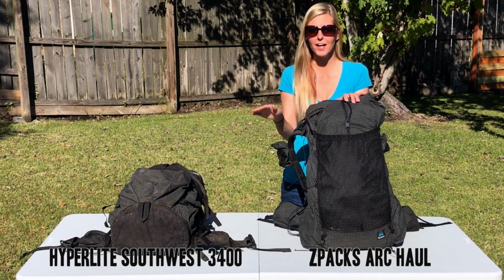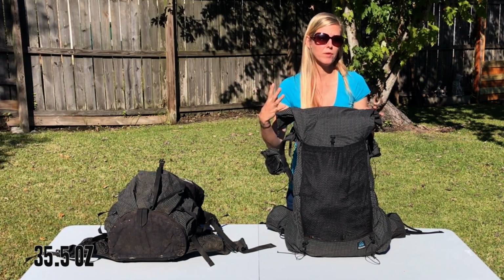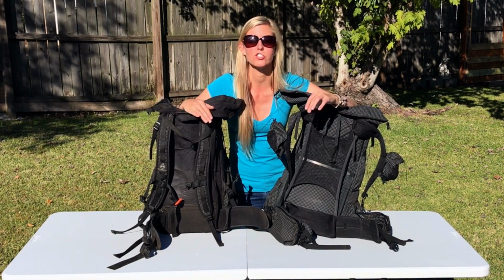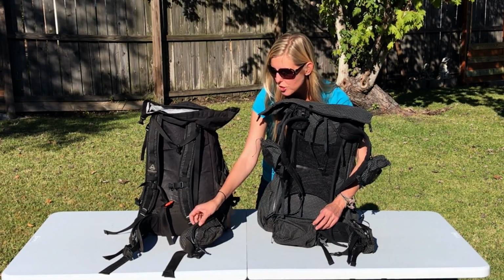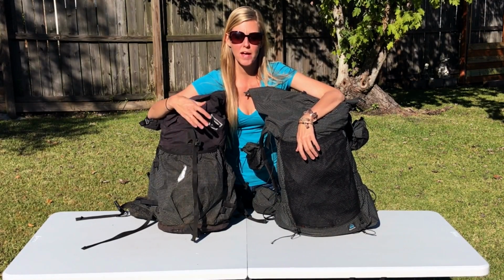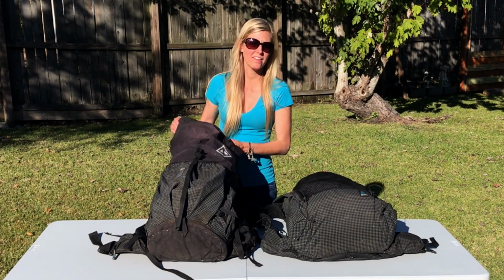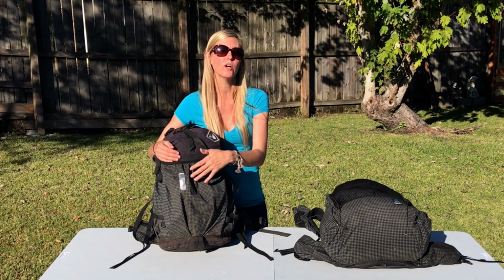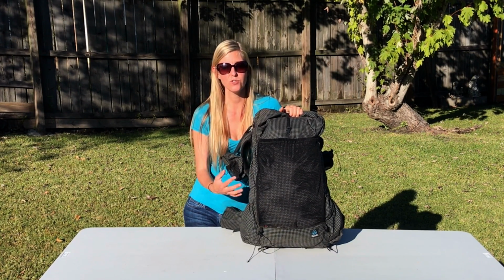Packs I Used on the PCT (Zpacks Arc Haul vs Hyperlite Southwest 3400)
On my PCT thru-hike I used the Hyperlite Mountain Gear Southwest 3400 pack for about the first half and the Zpacks Arc Haul the second half. Since I ended up with over 1,000 miles with each pack I wanted to let y'all know which one I preferred and why.

Take A Thru-Hike: Dixie's How-To Guide for Hiking the Appalachian Trail (ebook)

*Shopping on Amazon
(Just click the link and use the search bar to do your normal shopping. A portion of your purchase will go to my PCT Fund at no additional cost to you.)

(You can pledge as low as a $1/month to support my upcoming PCT hike.)

*PCT Wish List
(Purchase an item from my wish list for me to take on my 2017 PCT Thru-Hike--some of the items may require contacting me for shipping details. See email below.)